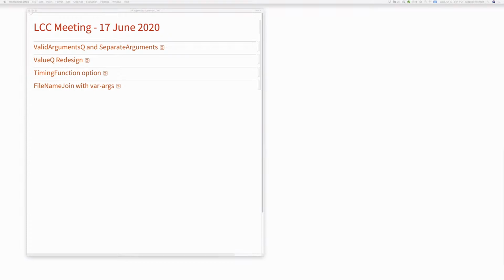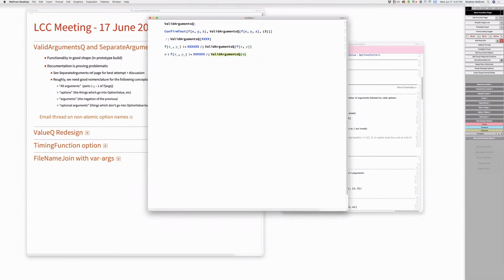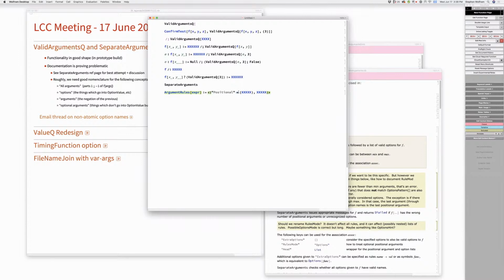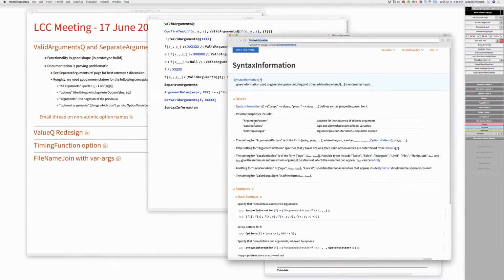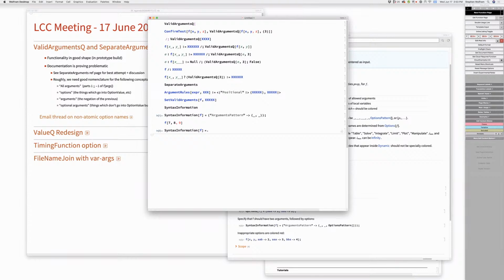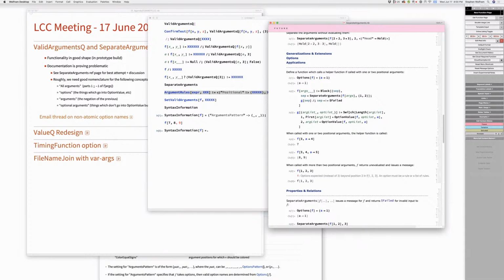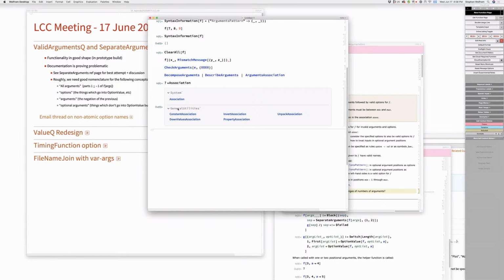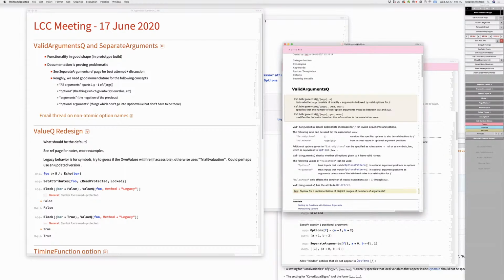Live CEOing Ep 357: Language Design in Wolfram Language [ValueQ & ValidArgumentsQ]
In this episode of Live CEOing, Stephen Wolfram discusses the design of ValueQ and ValidArgumentsQ for the Wolfram Language. If you'd like to contribute to the discussion in future episodes, you can participate through this YouTube channel or through the official Twitch channel of Stephen Wolfram